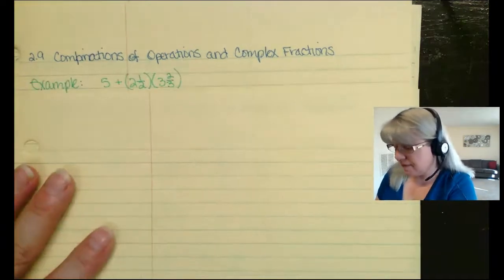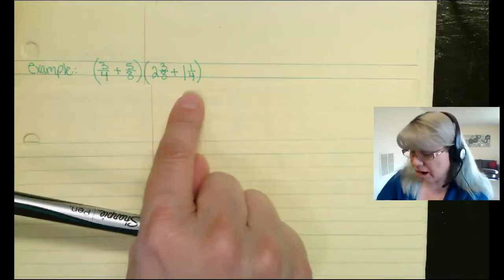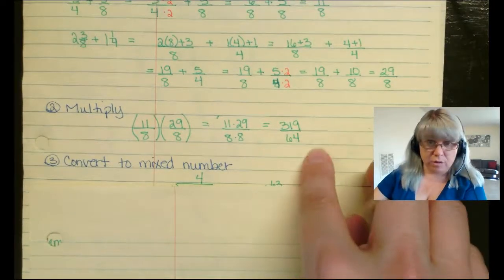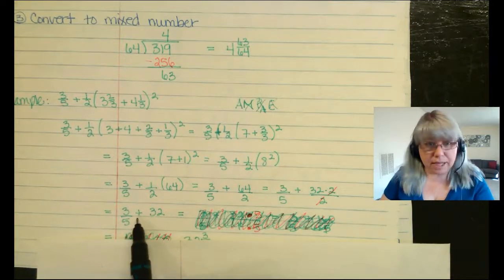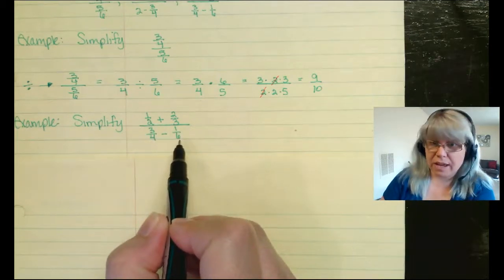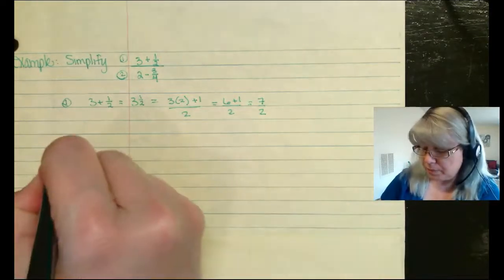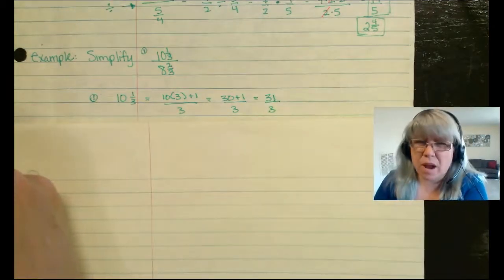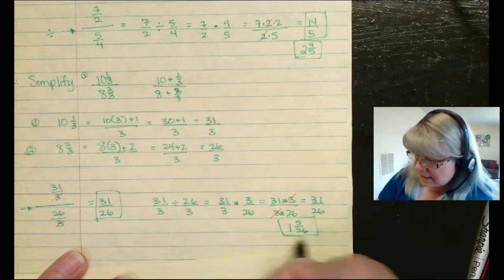MATH 100 Prealgebra - 2.9 Combination of Operations & Complex Fractions